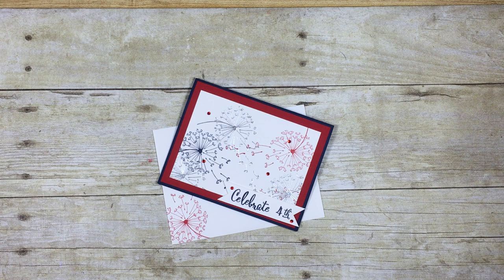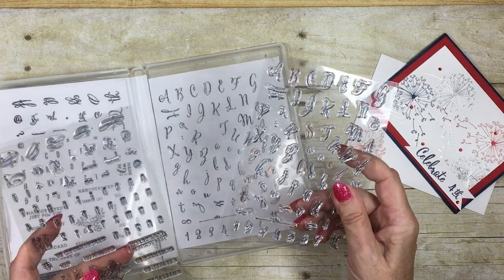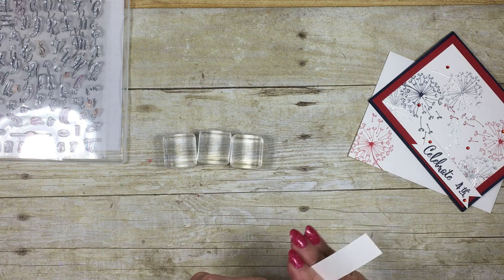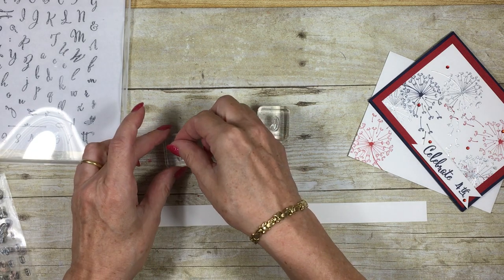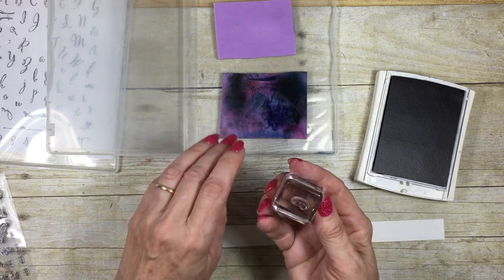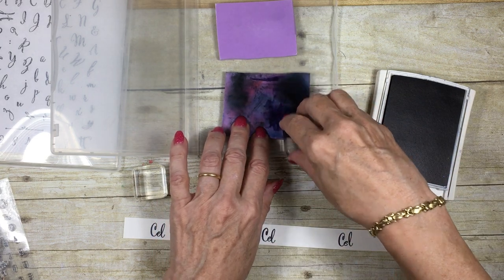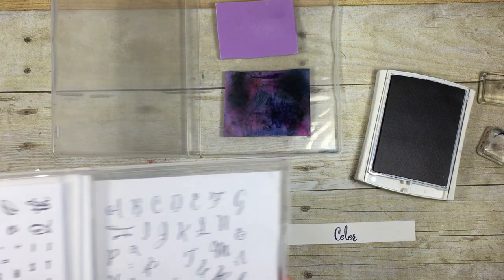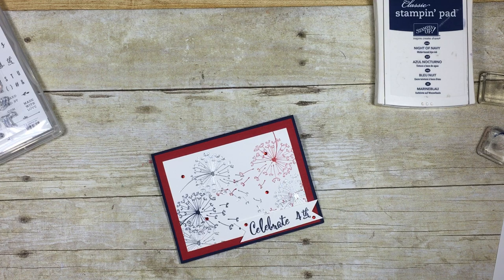Make a Difference Stamp Set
How to make a customized greeting for your cards and scrapbook pages using the Make A Difference Stamp Set. (and see me make a spelling error) More info can be found
Thanks for stopping by and pressing the start button!